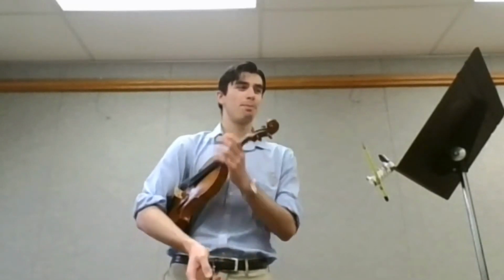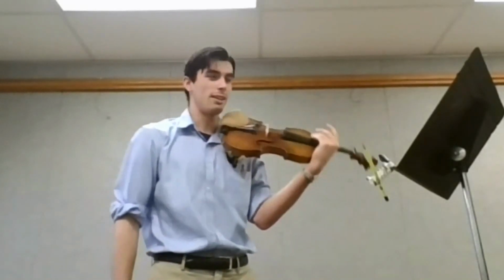Andrews Webinar: “Eine Kleine Quarentinemusik” (A Little Quarantine Music)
“Eine Kleine Quarentinemusik” (A Little Quarantine Music), presented by violinist Simon Luke Brown (BMUS, Sophomore).

American violinist, composer, and conductor Simon Luke Brown is a 20-year old sophomore at Andrews University, studying Violin Performance. Beginning violin

at age of four, his parents saw to it that practice became routine, much to his disgust at the time. At age 12, however, he discovered his passion for music, and

currently studies with Carla Trynchuk.

He has been soloist with the Oklahoma City Philharmonic, Concertmaster of the Oklahoma Youth Orchestra, Andrews University Symphony Orchestra, and the

Oklahoma Summer Arts Institute, a composition student of Jerod Tate, a violist in a college string quartet, a conducting pupil of Miguel Harth-Bedoya, a two-time member of the National Youth Orchestra of the USA, was accepted into the Aspen Music Festival and School and played with the Prague Summer Nights Festival in 2019. Brown plans to study violin, composition, and conducting in graduate school and make his mark in all three.